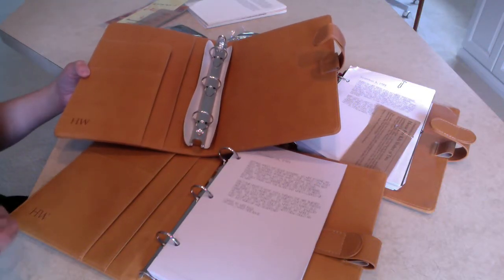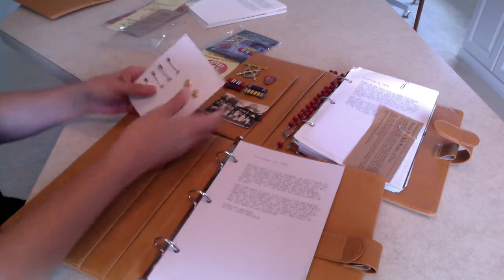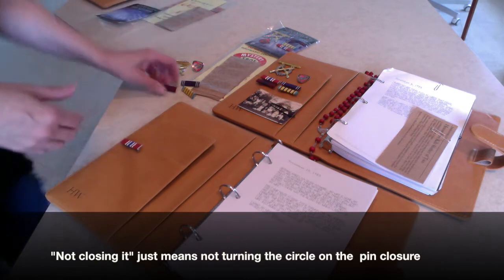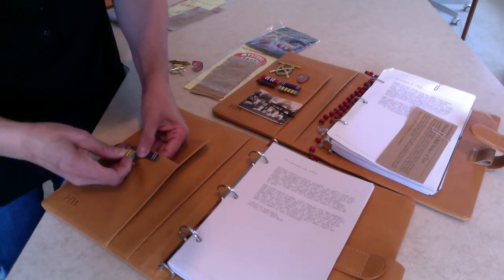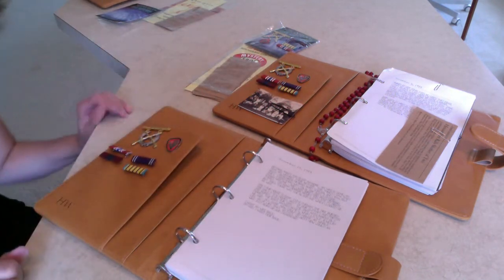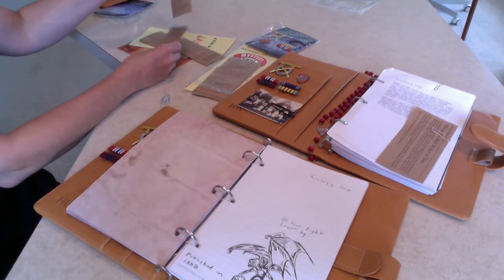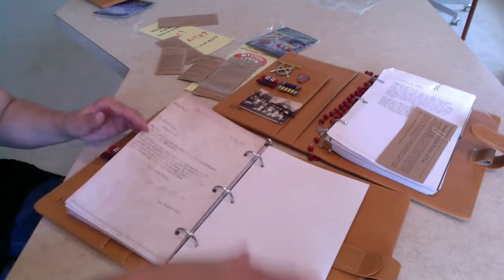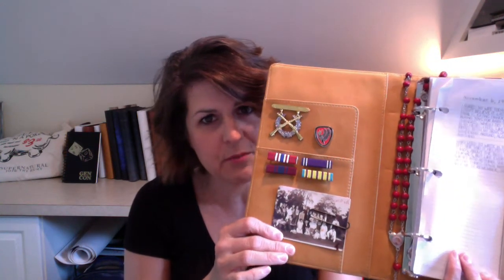John Winchester's Journal Replica - How to Place the Medals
Customers have asked me how to pin the medals to the inside front cover of our Supernatural John Winchester's Replica Journal. In this video, I show you how I pinned the journals to my own journal and also clipped articles and a walk-through of the pages.